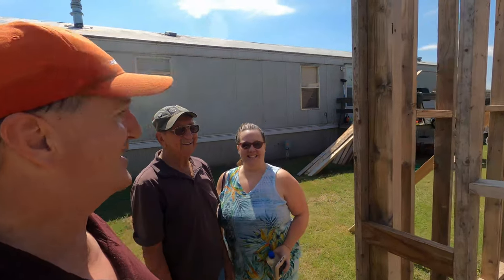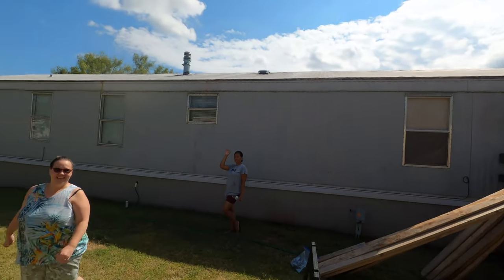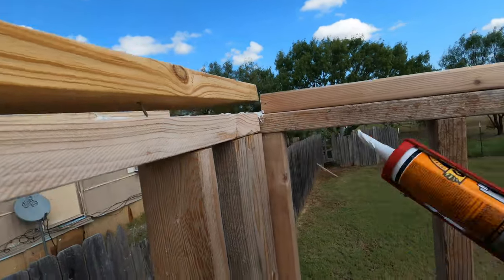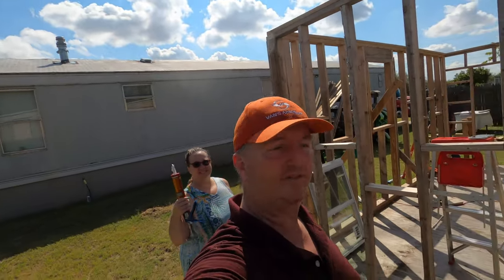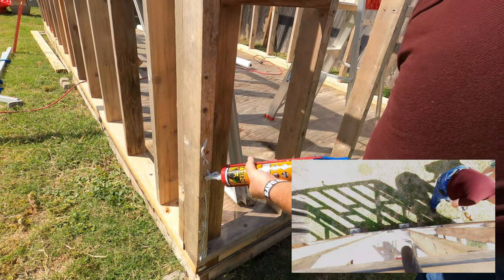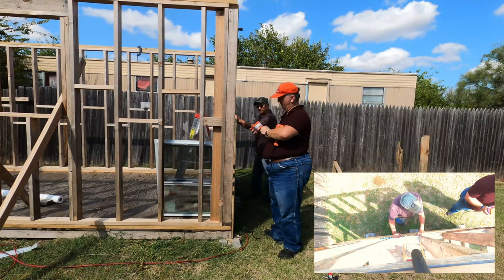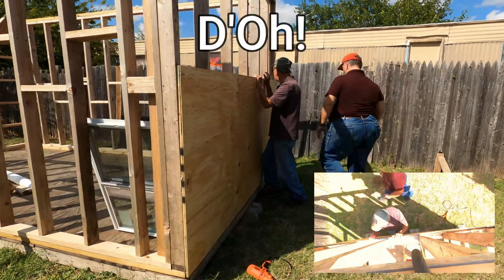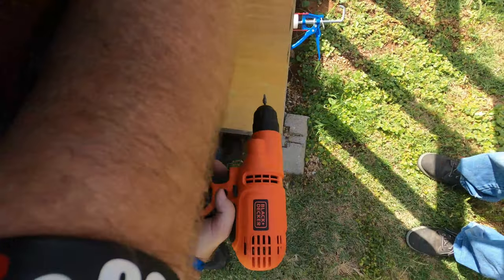(Airplane Factory v1.0) Houston, We Have a Problem (Return to Plumb & Sheathing) [RV10 Build Prep]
Houston, we have a problem. No, this is not Apolo 13. However, there are a number of things that needed to be fixed on the "Airplane Factory v1.0." The main one was a frame that was not the way it needed to be. This is the story of how we dealt with it and overcame a number of obstacles along the way.

If you decide to build any Van's Aircraft and use my builder number as a referral, they will send me $100 as a thank you and it won't cost you anything extra out of your own pocket. All proceeds go to support production and project costs.

Chapters:
00:00 - Intro
00:12 - Welcome
00:24 - Manhandling Back to Plumb
01:01 - Checking Both Ends
01:22 - Fixing Squawks
02:22 - Blooper
03:05 - Important Announcement
03:53 - Shooting Schedule
09:33 - First Plywood
15:26 - Outro